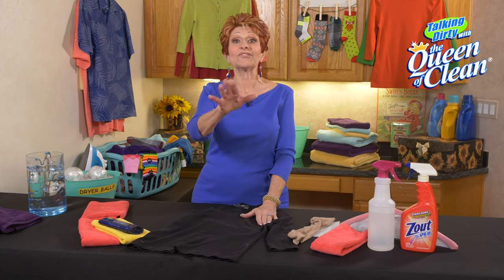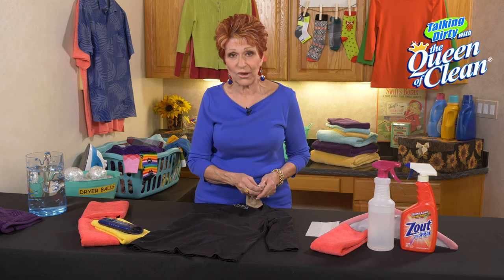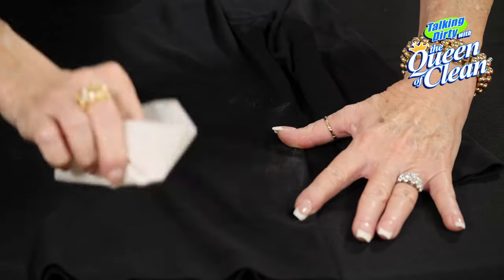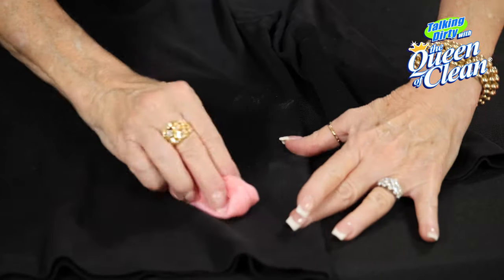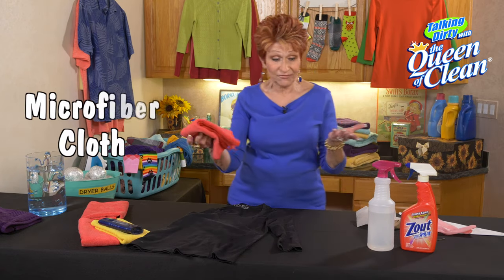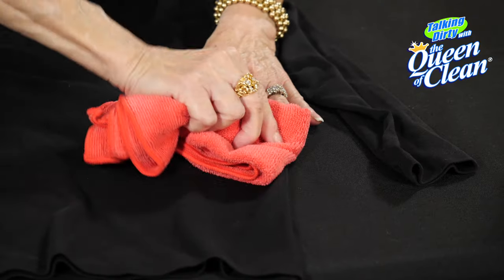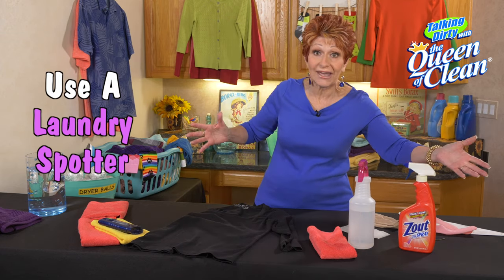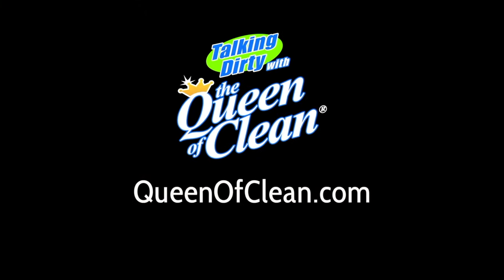How to REMOVE DEODORANT STAINS FROM CLOTHES - Queen Of Clean Cleaning Tip Video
REMOVING DEODORANT STAINS FROM CLOTHES

Even if you’re extremely careful, putting on your shirt After you’ve already put deodorant on, you can end up with those telltale white stripes on your dark shirt.

HOW TO:

- Rub the smudges with foam rubber from a padded hanger, or a dryer sheet. Do you have a dry microfiber cloth? Then rub with it. If you don’t have any of those things available, you can even rub the fabric of your shirt against the stain to loosen the residue.

- In a really tough situation after you have rubbed while it’s dry, you can dampen a microfiber cloth and rub with that.

- Before you launder the garment pre-treat with your favorite laundry spotter.

Why It Works:

The gentle abrasion of all of these items will rub off the stain without damaging the garment.QUEEN OF CLEAN offers professional NATURAL cleaning tips techniques, advice and solutions.

Linda Cobb, the Queen of Clean, is a NY Times BEST selling author, with her multiple TOP SELLING books named "Talking Dirty with the Queen Of Clean".

Become a FAN today and find thousands of FREE cleaning tips